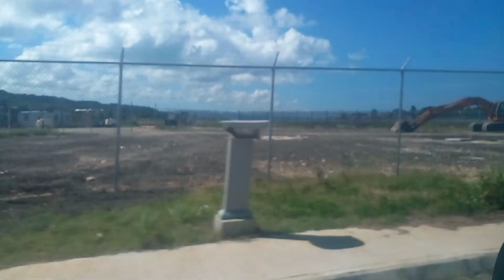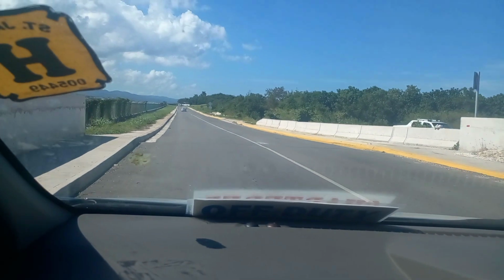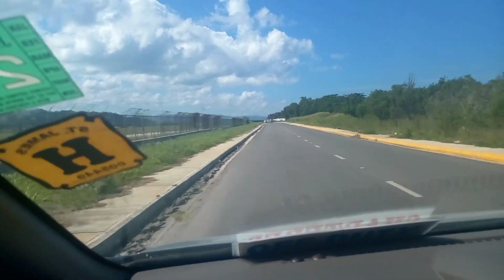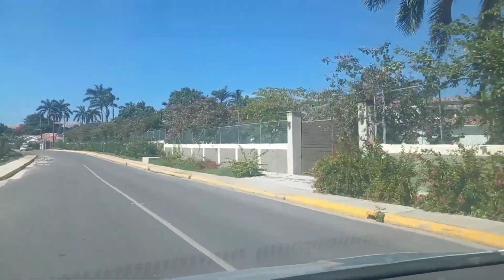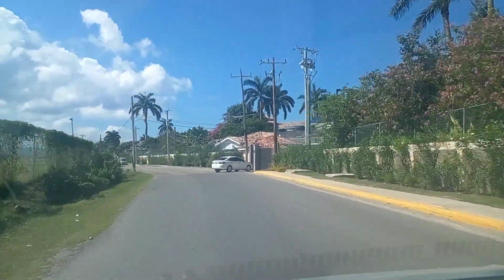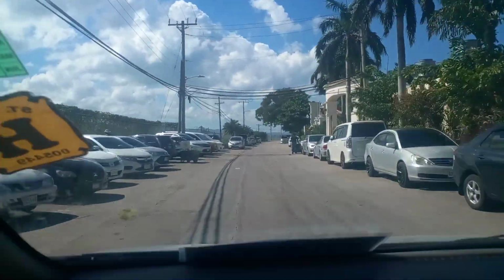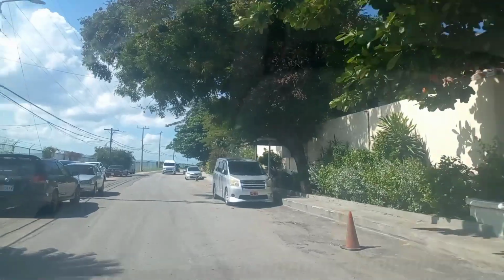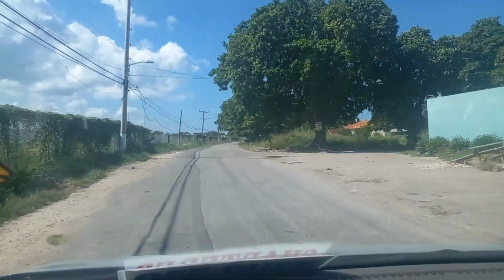Montego Bay Airport Runway Expansion